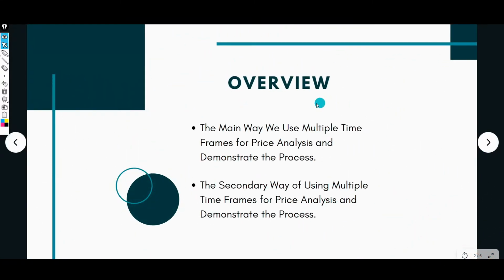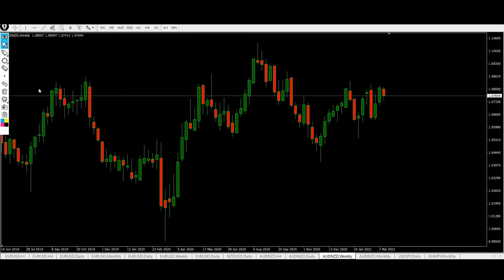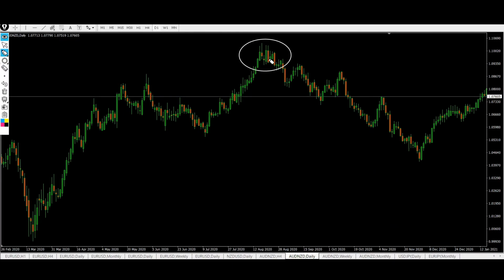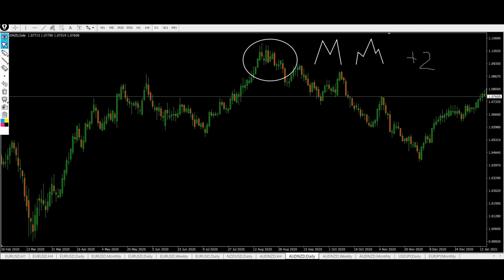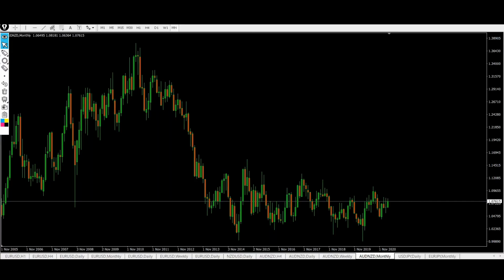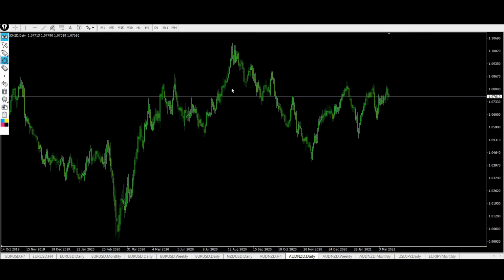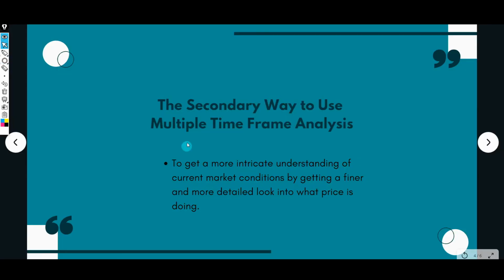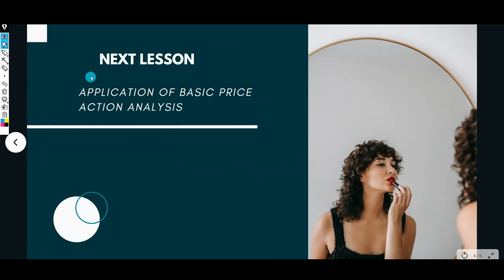Forex Price Action Trading Course| Lesson 2: How to Use Multiple Time Frames for Price Analysis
Forex price action trading course, lesson 2: How to Use Multiple Time Frames for Price Analysis explains how to use multiple time frames to analyze the true strength of the longs and shorts. Moreover, it explains how to use multiple time frames to have a detailed understanding of current market conditions.

Time Stamps

0:00 Lesson Overview
0:50 The Main Way to Use Multiple Time Frames for Price Analysis
6:43 The Secondary Way to Use Multiple Time Frames for Price Analysis
10:43 Explanation of Why Lower Time Frame Analysis is Integral to Price Analysis
11:50 Next Lesson Preview